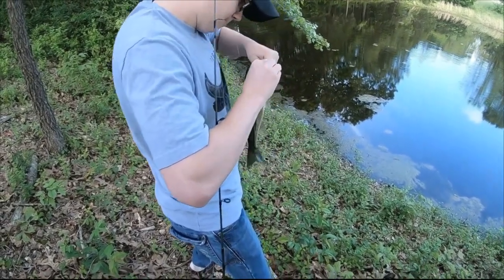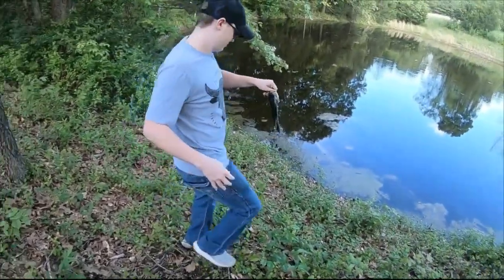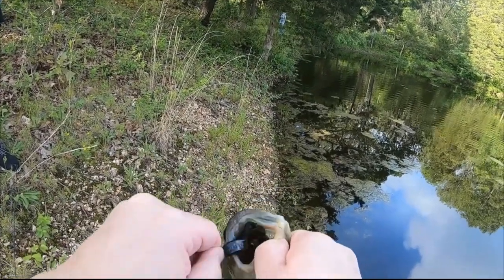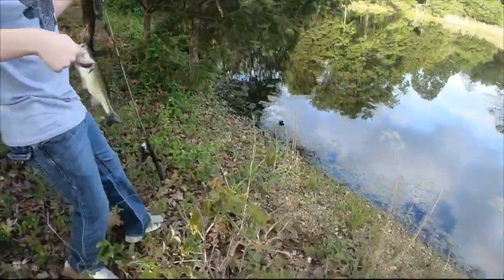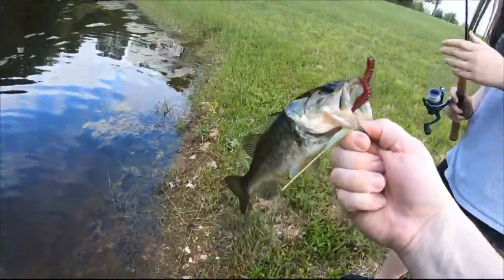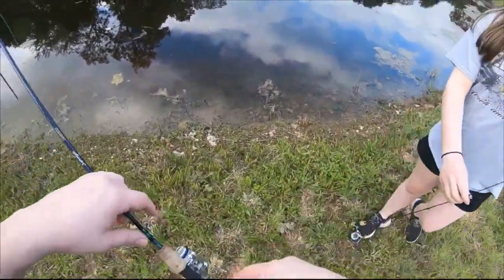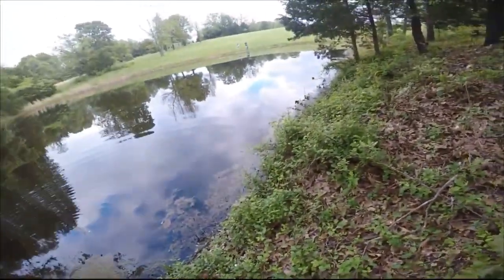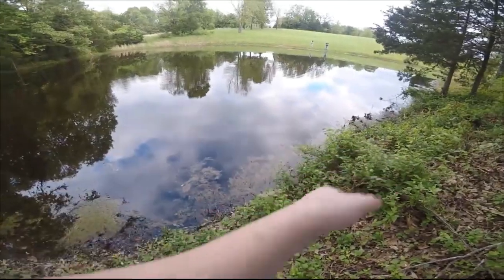Fishing for Largemouth in Big Bass Pond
FISHING GEAR:
SHIMANO 20 SLX DC 70XG Right
Abu Garcia Black Max Combo
Megabass MAGDRAFT 6inch Silver SHAD
Fishing Tackle Backpack
Waterproof Fishing Rod Case Holds 5 Poles
Kayak Accessories
Mesh Boat Trash Bag
GoPro & All Action Cameras Boat Mount
Rod Holder
Lowrance Hook Reveal 5 Inch Fish Finders

Camping Gear:
4 Person Easy Pop Up Tent
Sleeping Bag,3-4 Seasons Warm
Therm-a-Rest Trail Camping Sleep Mat
G2 Foldable 4lbs Camping Cot
30-Can Large Lunch Bag Travel Cooler

Backpacks and Sling Bags:
5.11 RUSH MOAB 10 Tactical Sling Bag
SHANGRI-LA Tactical Range Bag
5.11 Rush100
LA Police Gear Atlas 12 Hour
5.11 Tactical Backpack – Rush 12
LA Police Gear Operator Backpack

BARNETT Whitetail Hunter
Vortex Optics Impact Laser Rangefinders
GardePro E6 Trail Camera WiFi Game Camera

CAMERA GEAR:
Canon VIXIA HF G50 4K30P Camcorder
GoPro HERO10 Black
Sony HDRCX675
Movavi Video Editor Plus 2022